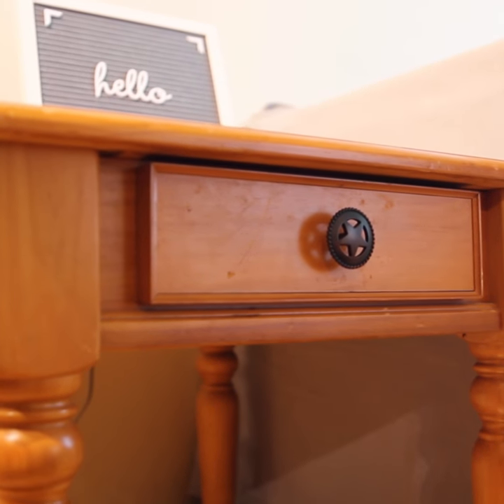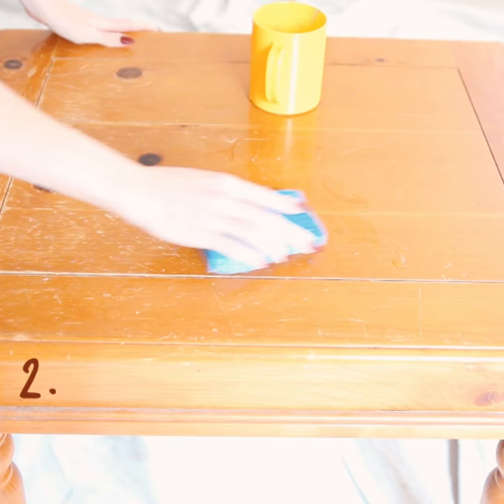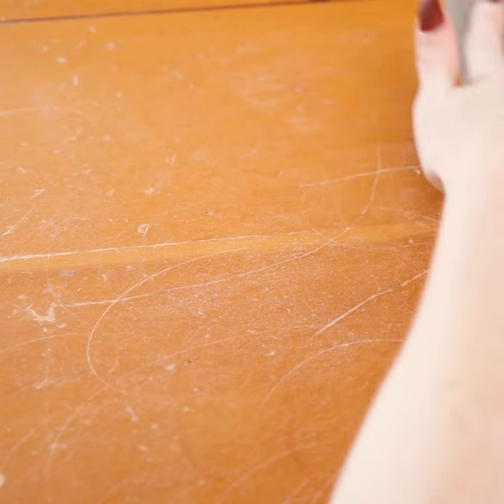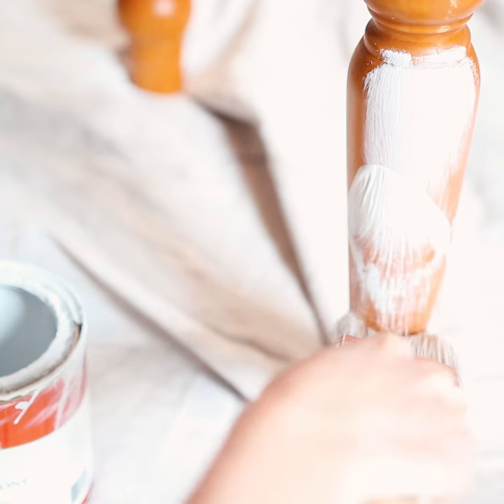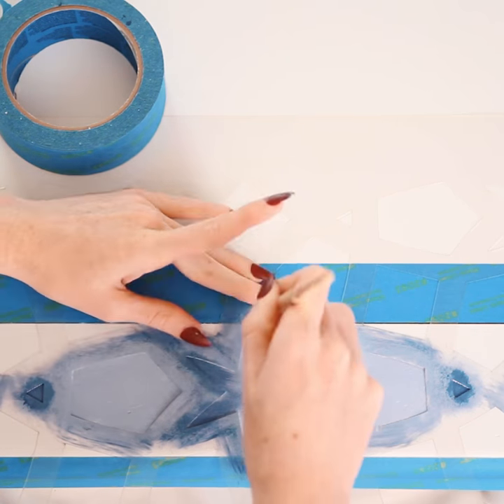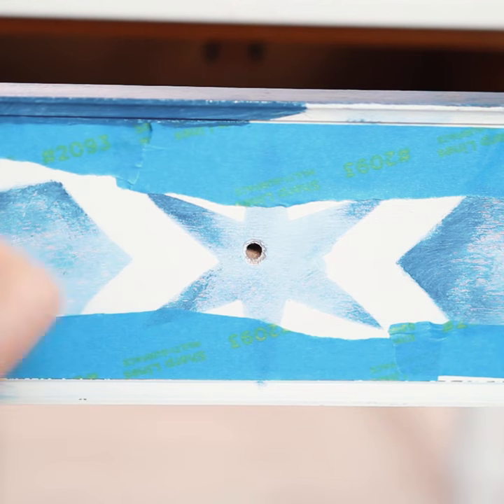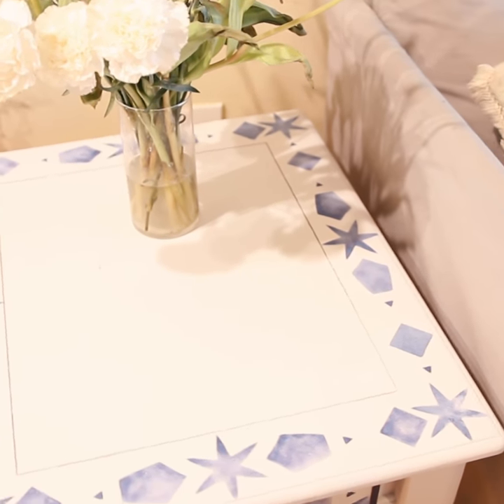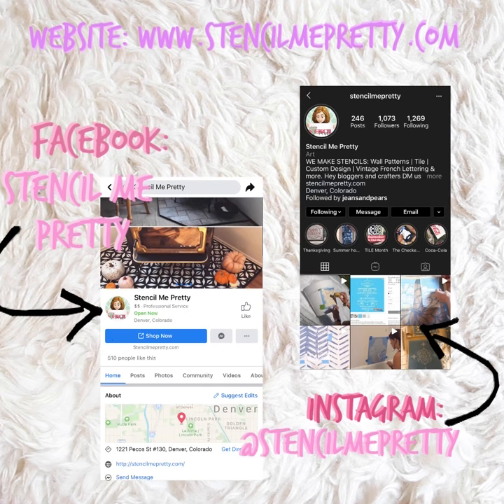DIY: Beach House Table Tutorial - Starfish Stencil